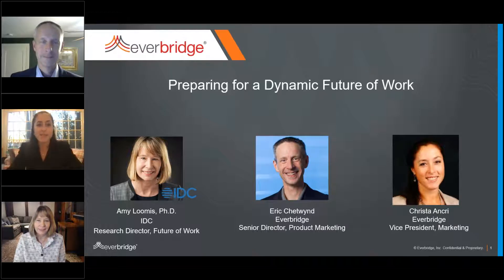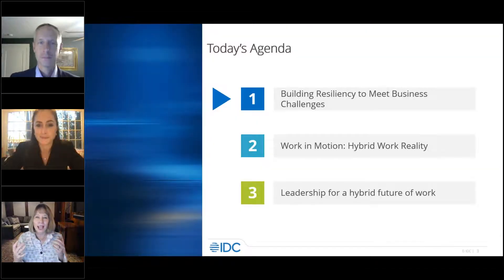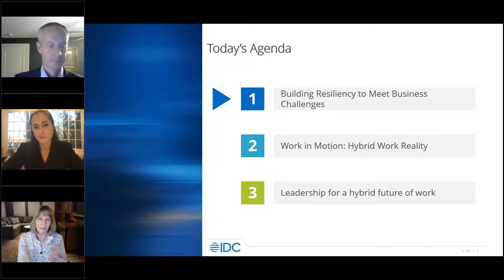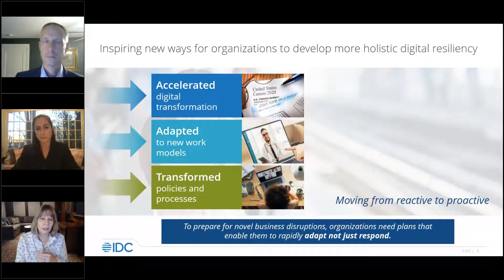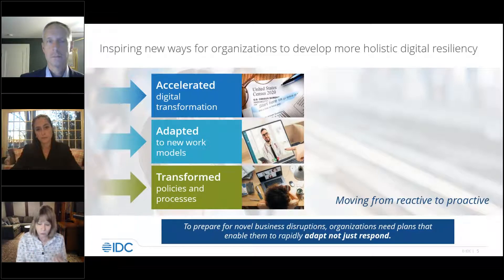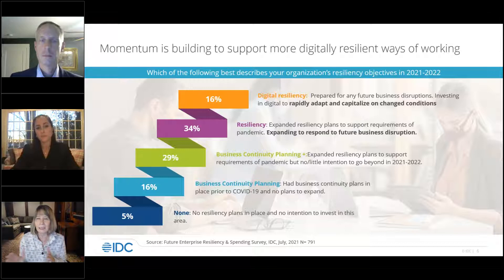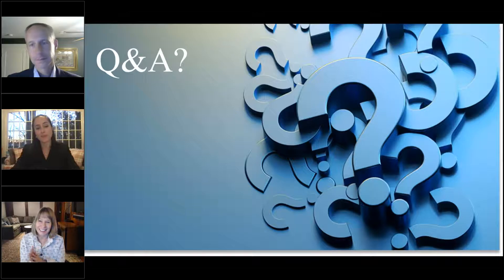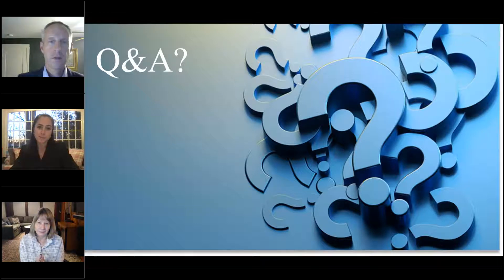Preparing for a Dynamic Future of Work